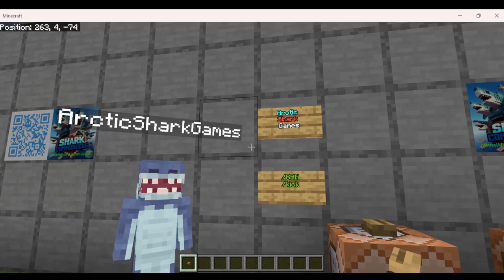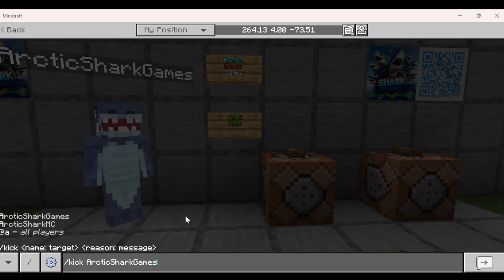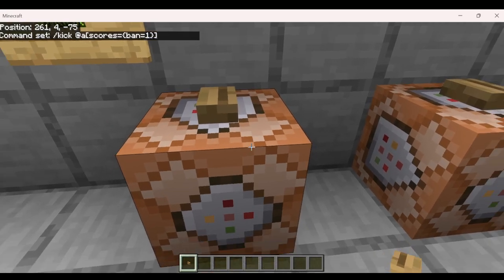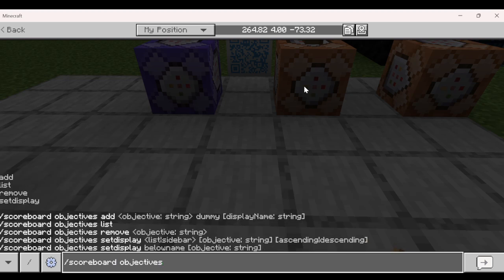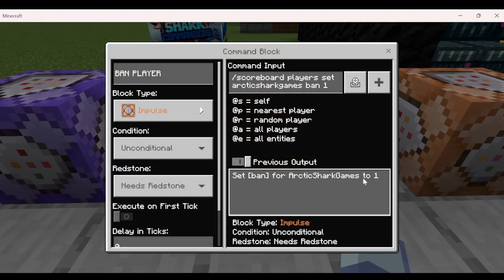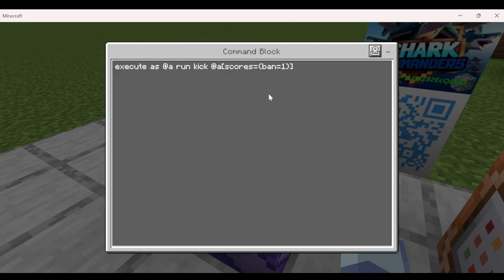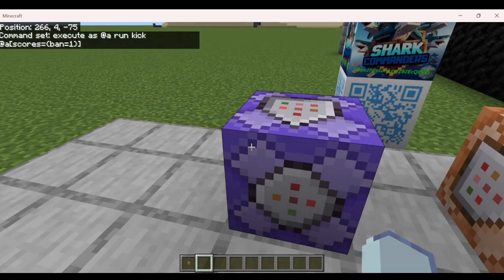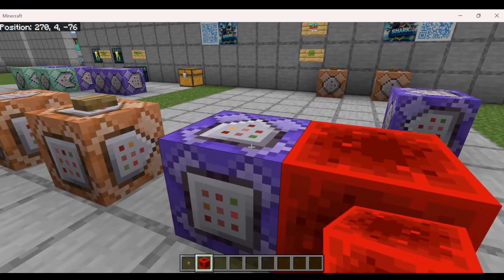Minecraft Bedrock Kick and Ban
Minecraft Bedrock Edition /Kick Command Tutorial and how to use /kick to make a "ban" system

Commands From Video:

Add Objective:
/scoreboard objectives add ban dummy

SET BAN SCORE:

/scoreboard players set "PLAYER NAME" ban 1

RESET BAN:
/scoreboard players reset "PLAYER NAME" ban

RUA
/execute as @a run kick @a[scores={ban=1}]